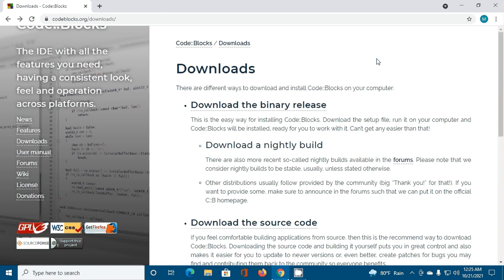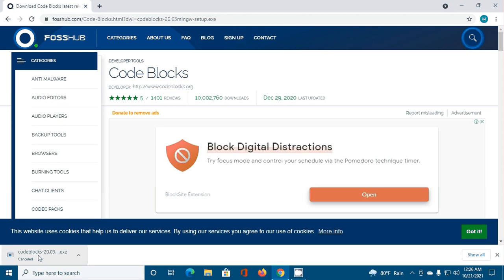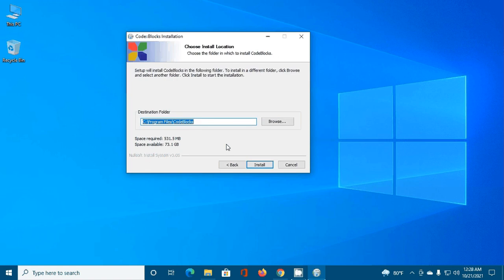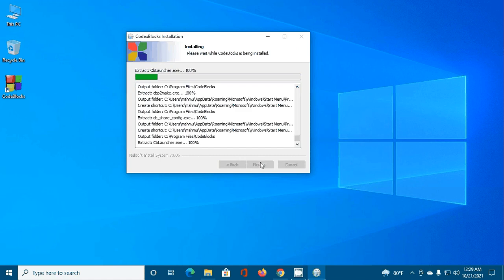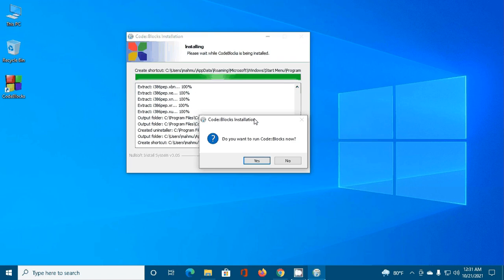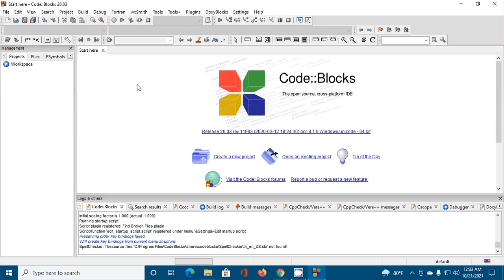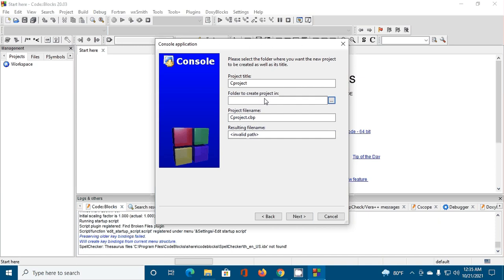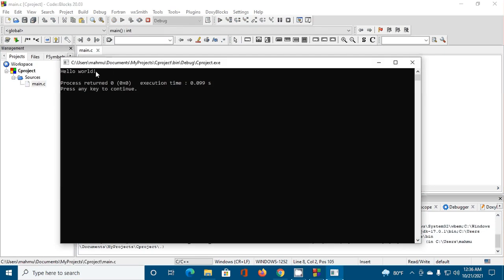How to install CodeBlocks IDE with MinGW compiler for C and C++ in Windows 10/11 | GCC | G++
In this tutorial i will show how to install codeblocks-20.03mingw ide with MinGW compiler for c and c++ in Windows 10 or later and create & run first c/c++ program in codeblocks ide and also install mingw in windows 10